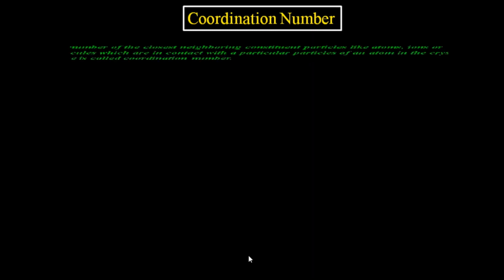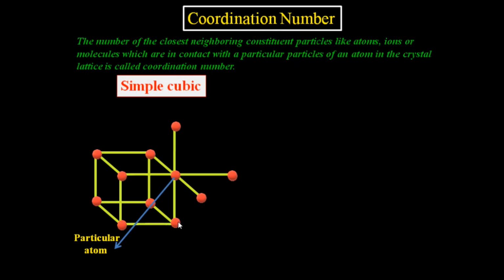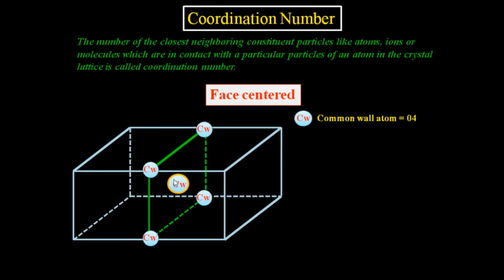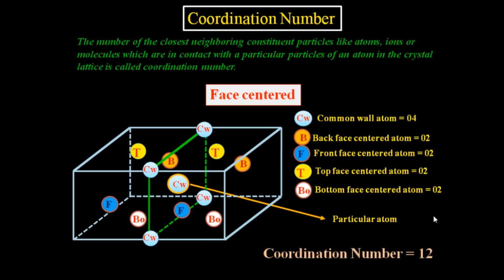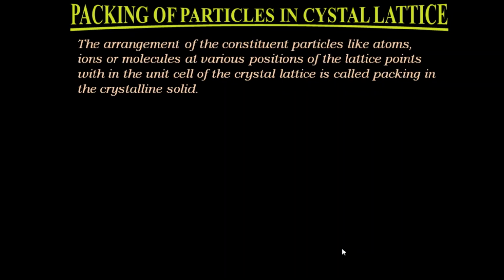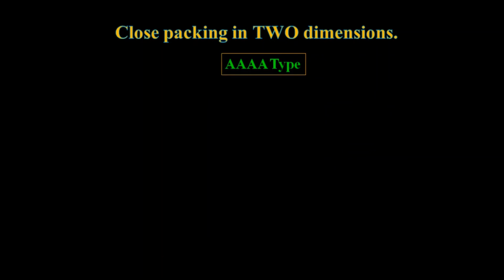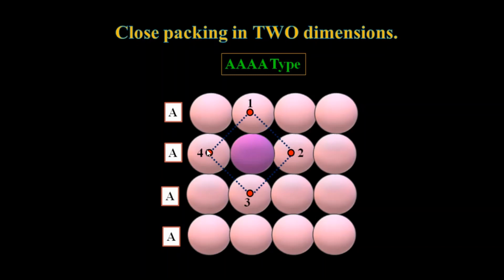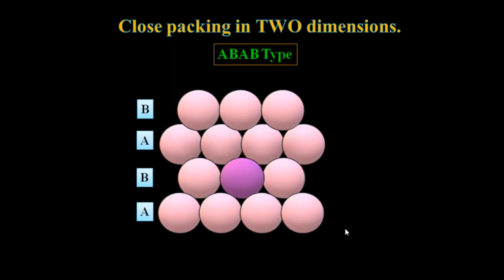SOLID STATE -12 (Coordination Number & Packing of particles in crystal lattices.)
Coordination number, coordination number of sphere in scc, bcc and fcc.
Packing of crystal in one dimension and two dimensions including AAAA type and ABAB type.